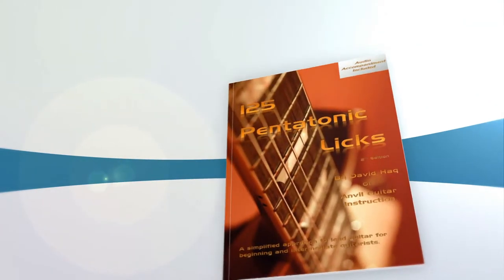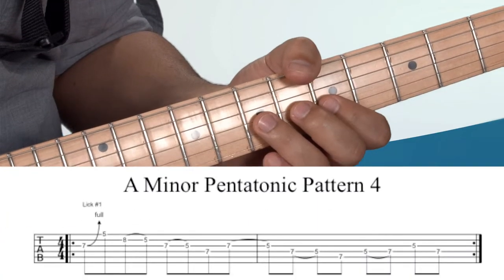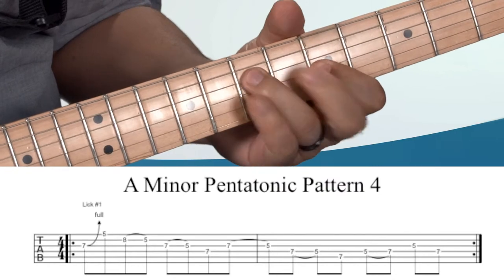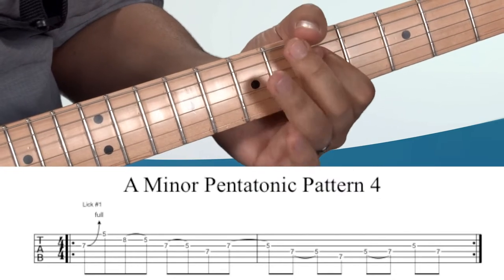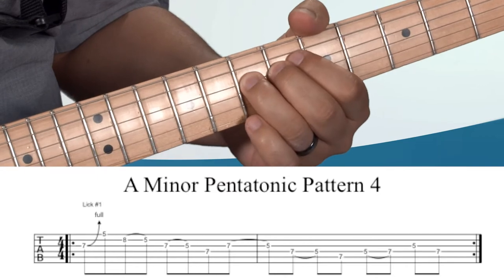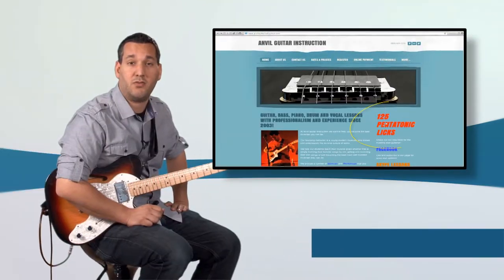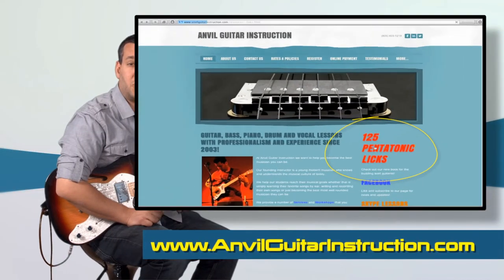125 Pentatonic Licks SHORT EDIT